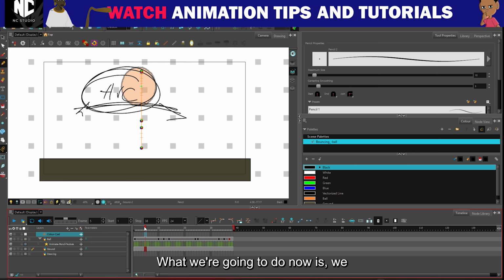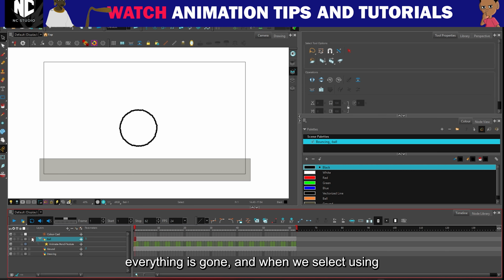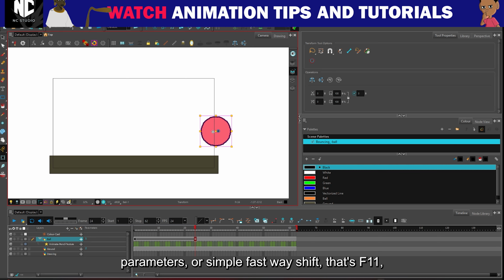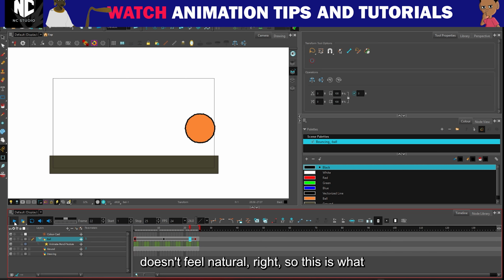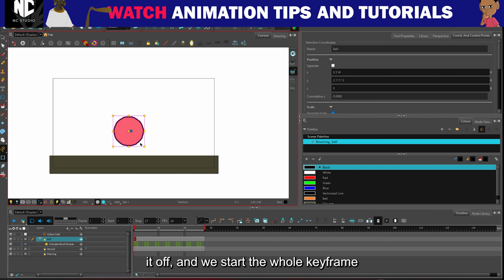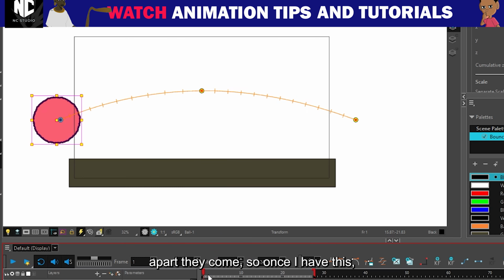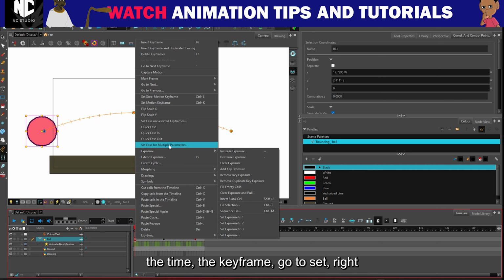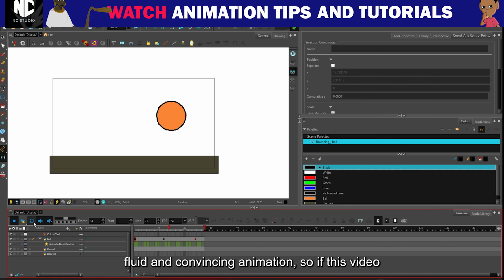Animating ARCs in Toonboom Harmony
Is your animation stuck moving in boring, straight lines? It's time to level up. In this Toon Boom Harmony tutorial, we unlock the secret to beautiful, curved motion using one of the software's most powerful features: The Motion Path.

This video is a game-changer for any beginner animator. I'll show you how to:
✅ Reveal and edit the hidden motion path to create elegant arcs.

✅ Apply professional timing (easing) to make your curves look natural and full of energy.

Stop letting the software dictate your motion. It's time to take full control and make your animations fly!

What's the first thing you're going to animate on a curved path? I want to hear your ideas in the comments!

- NC